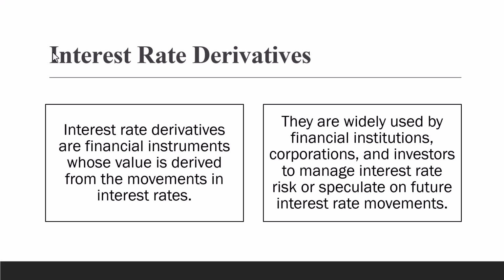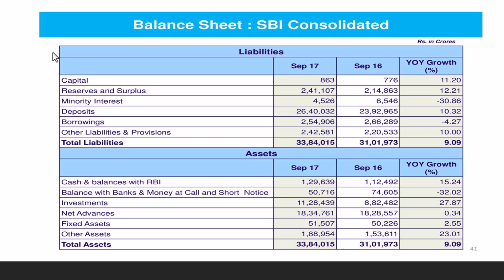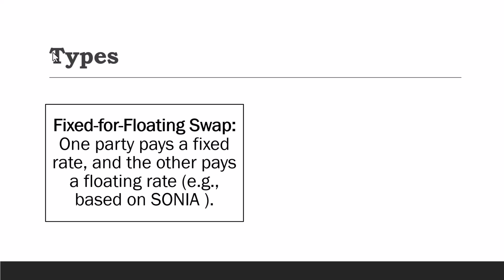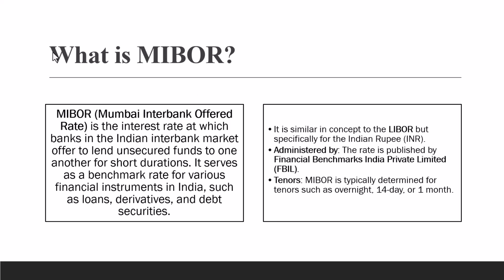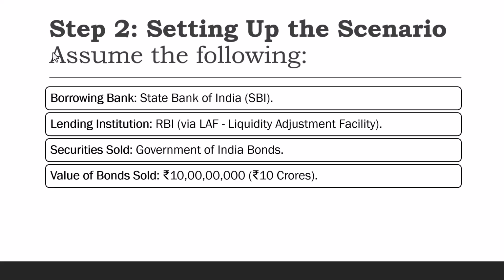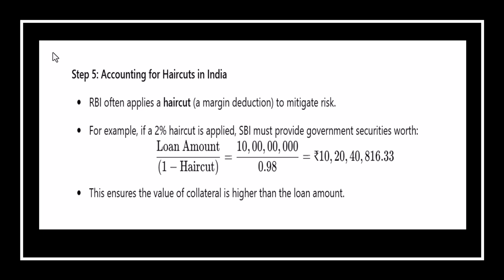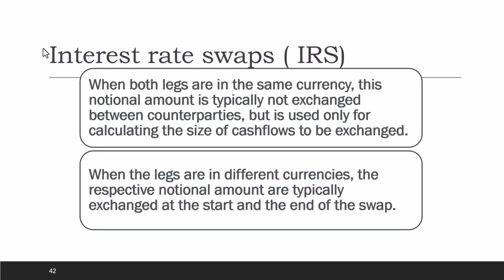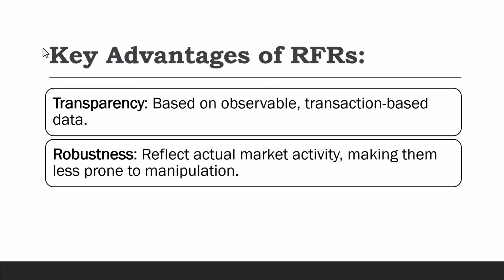SWAP AGREEMENTS IIFT MBA 2025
SONIA , SOFR , MIBOR , REPO INSTRUMENTS